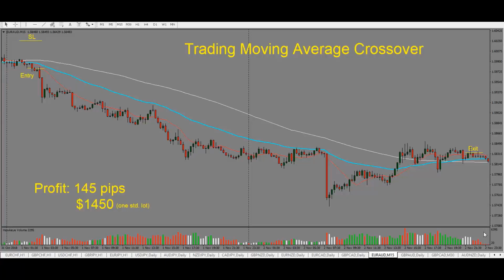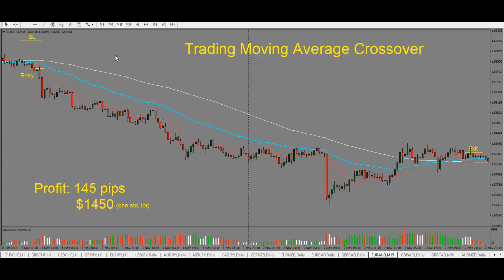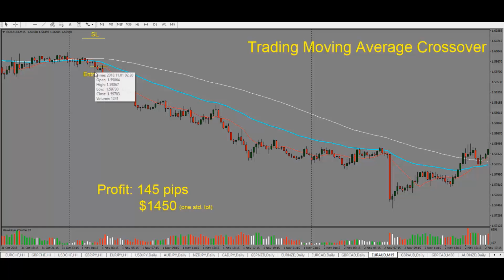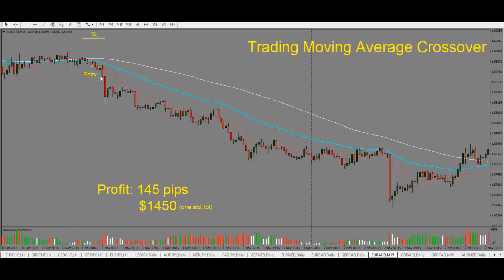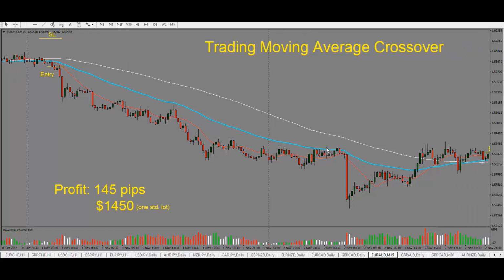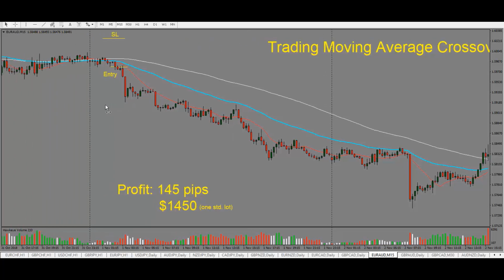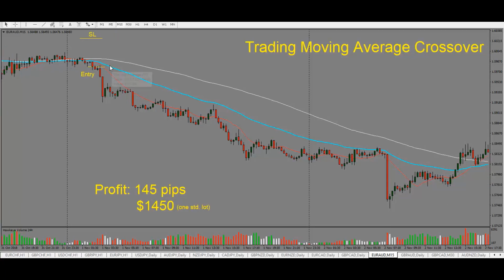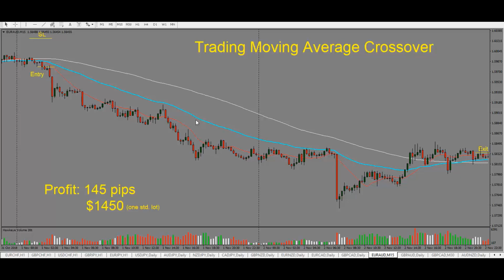Episode 261: Moving Averages Trade Setup | Best Candlestick Patterns | Forex Trading Tips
Price movements can be volatile in the short term, so many traders will use a moving average in order to identify or gauge the direction of a trend.

Episode Highlights:

Trading (00:44)